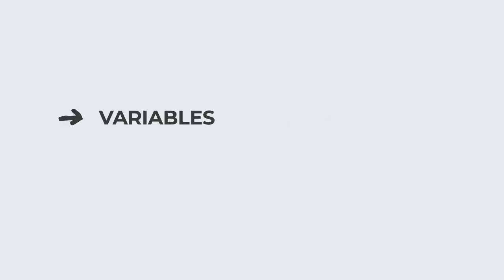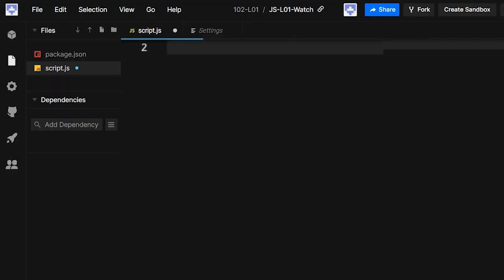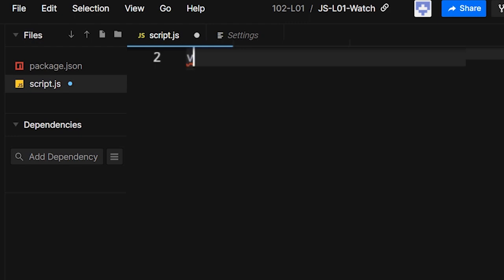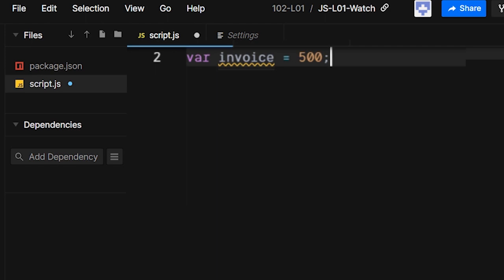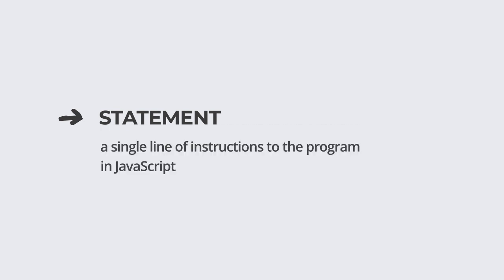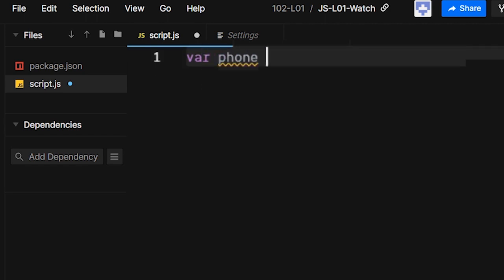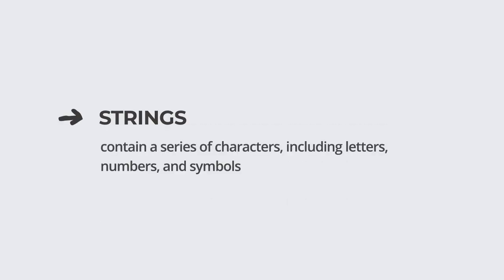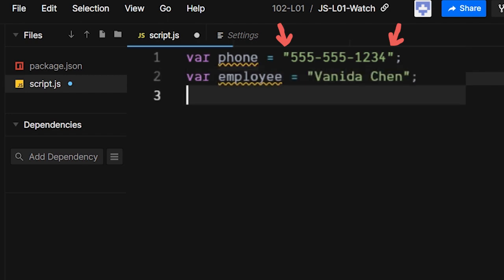Tech 101: What is JavaScript?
JavaScript is the only programming language that can run in a web browser and that makes it the most widely deployed programming language in the world. So if you're planning to become a web developer, here's the deal: YOU NEED TO LEARN JAVASCRIPT!

In this video, Skillcrush instructor Lori Fimoff explains what JavaScript does, why it's such an important language, and she'll give you an example of how to write JavaScript yourself!